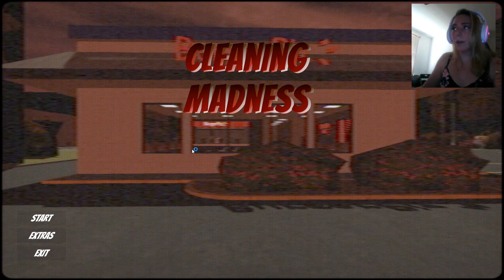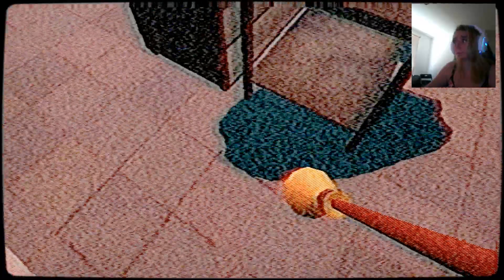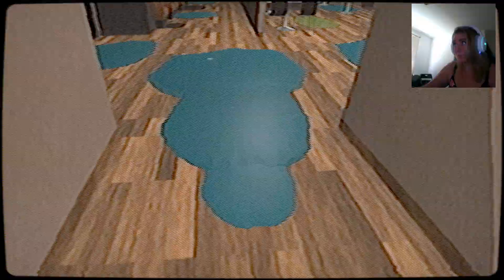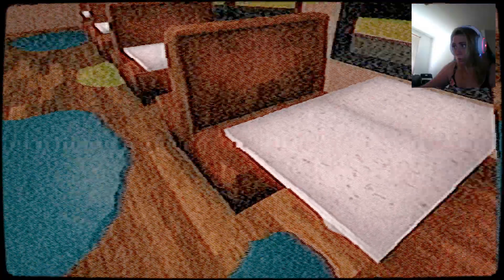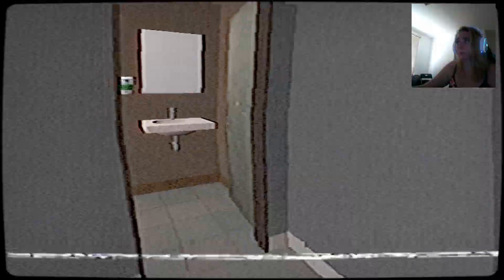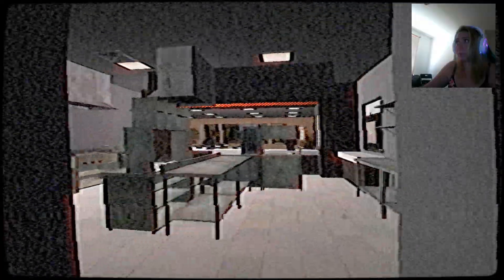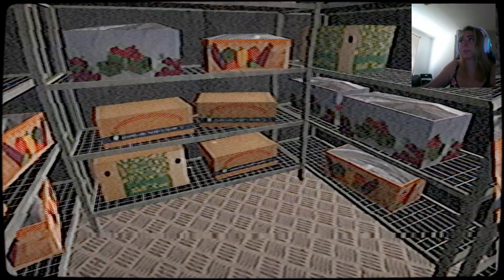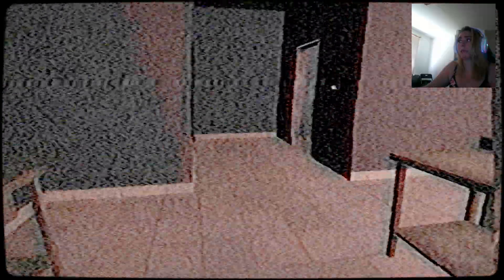CLEANING MADNESS A SHORT HORROR GAME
WHY AM I CLEANING POOP WITH A MOP?